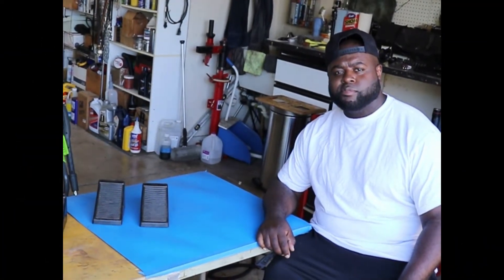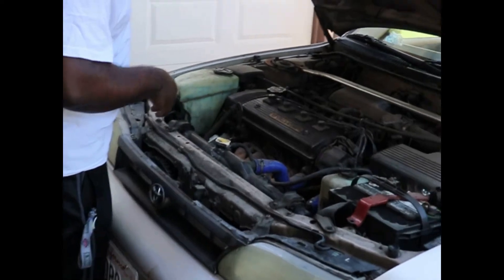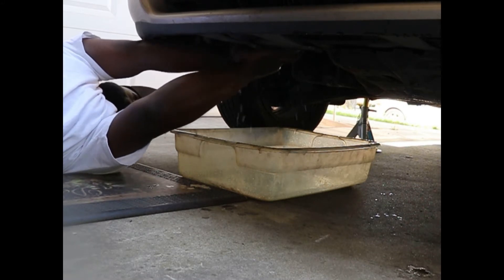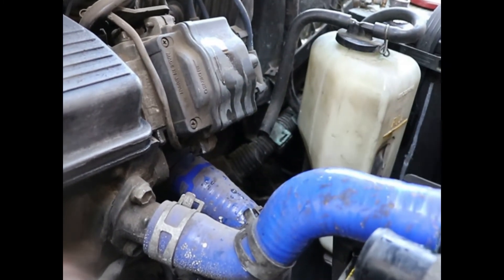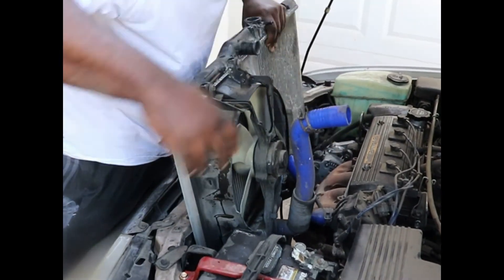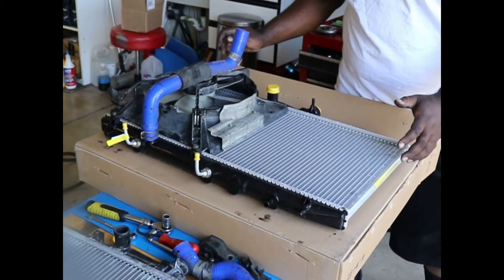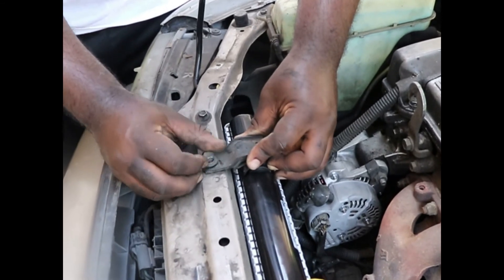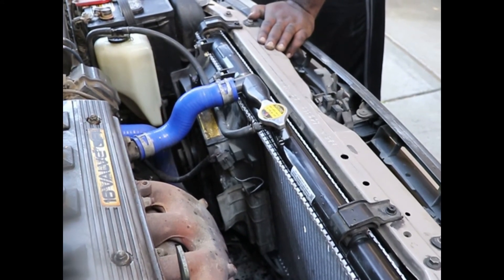How to replace the radiator in a 1994 Toyota Corolla 7AFE 1.8L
This video demonstrates how to replace the radiator in a 1994 Toyota Corolla 7AFE 1.8L

Pin Pliers
Pin Pliers (eBay)
Aluminum Floor Jack